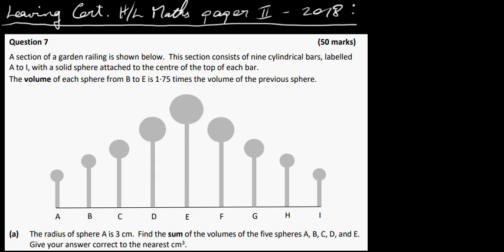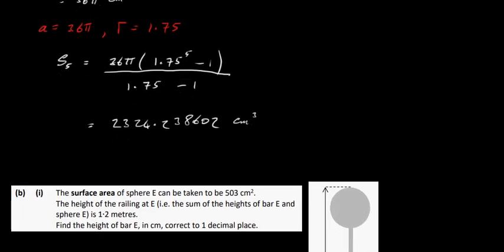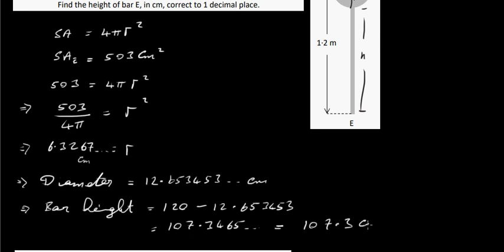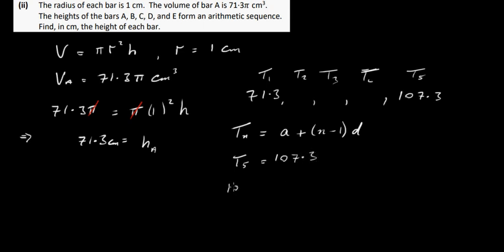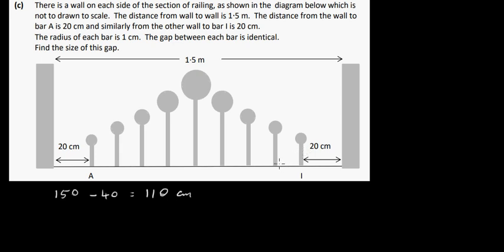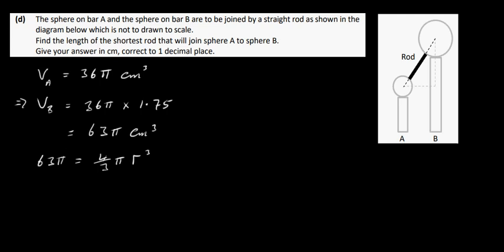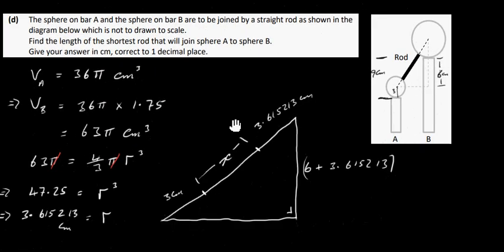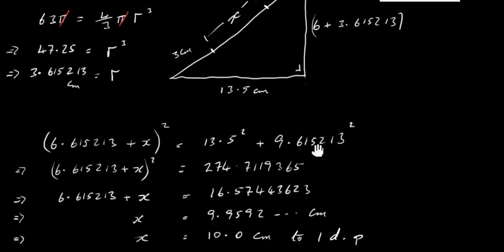2018 HL Maths Paper 2 LC Q 7